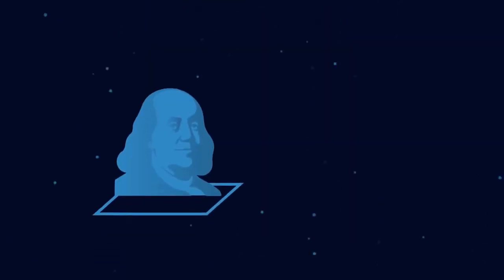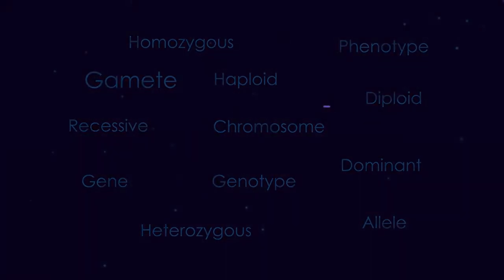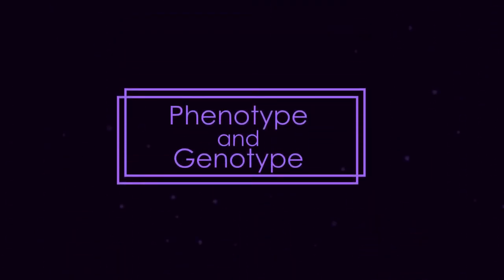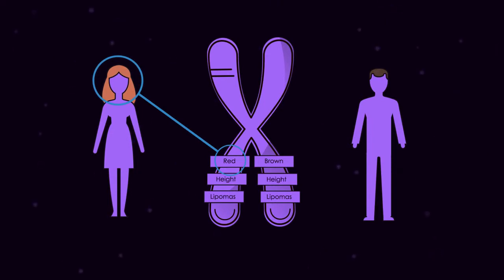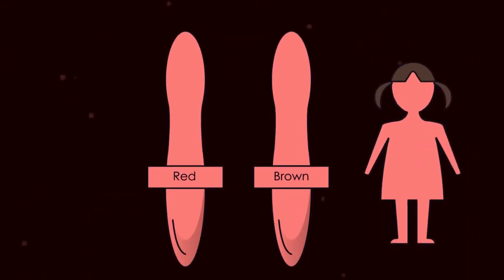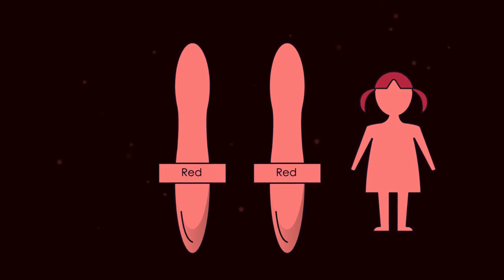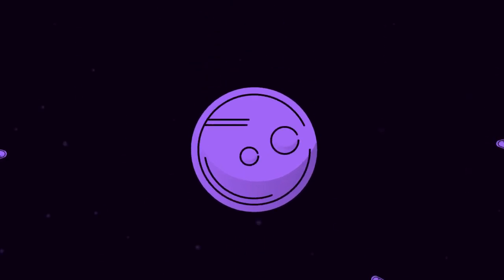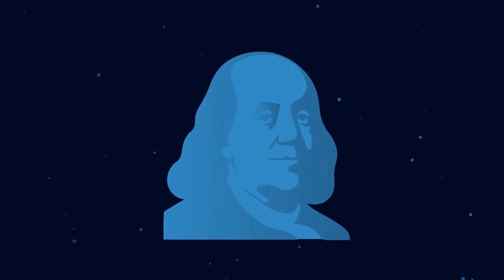Genetics And Cell Division Keywords English